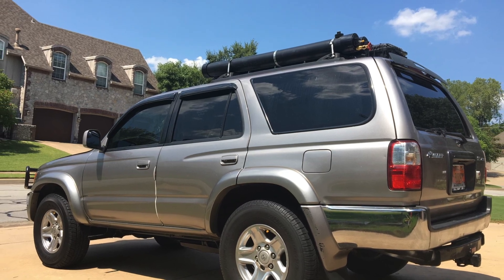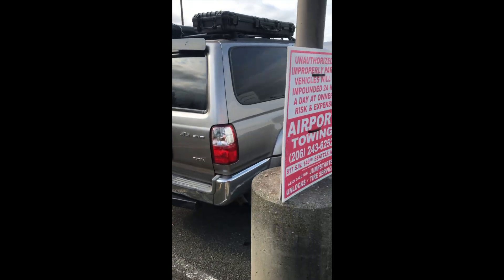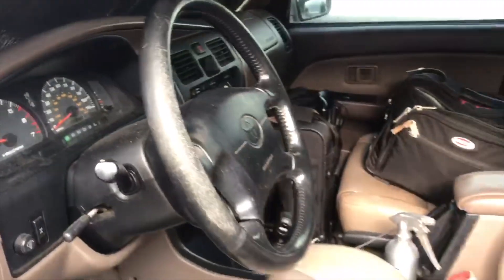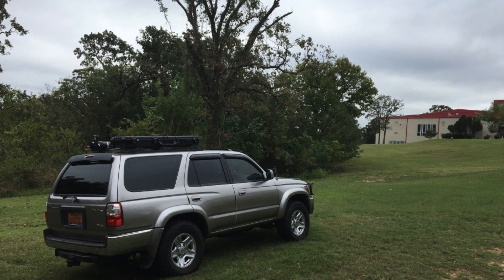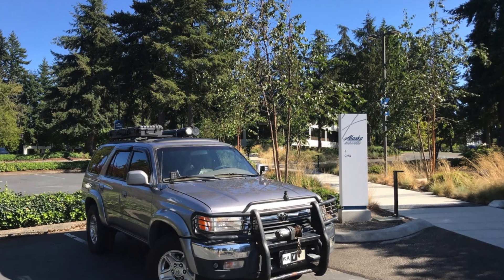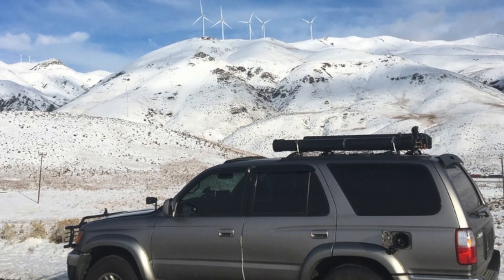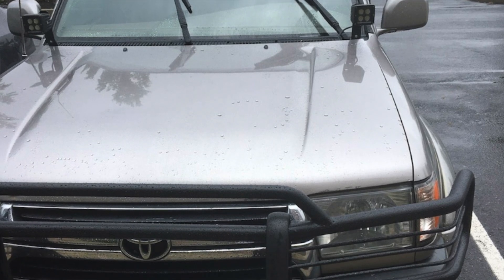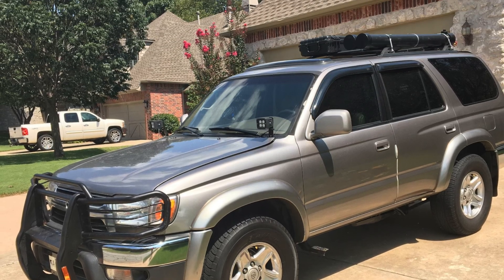2001 Toyota 4Runner 4WD FOR SALE near SeaTac Airport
$4,200 290,XXX Miles
 Clean title with no Liens and on hand
New Alternator
New Spark Plugs
New Rear Shocks
Runs and shifts great
Good tires
New Fuel filter and oil change/transmission flushes
I am a certified mechanic and have had owned this for a couple of years.